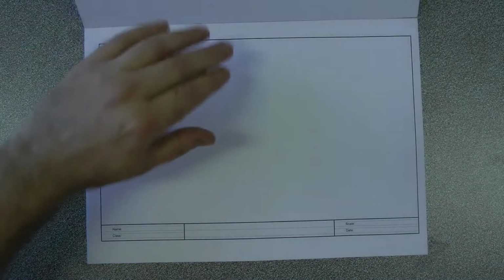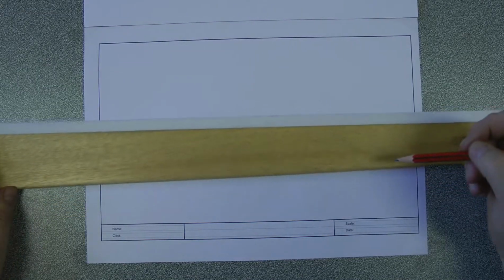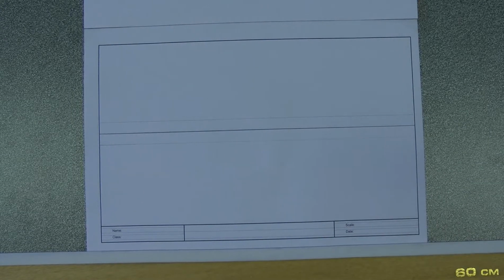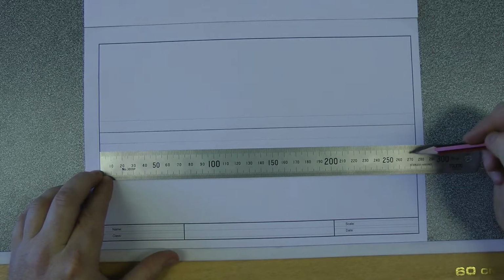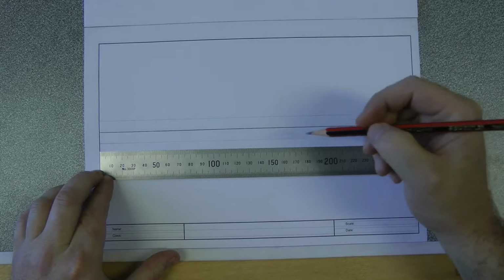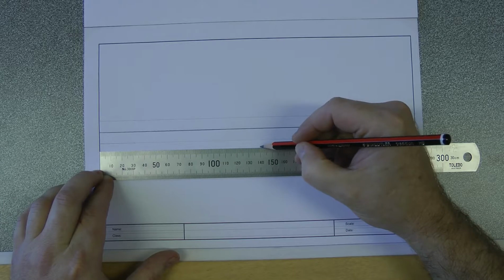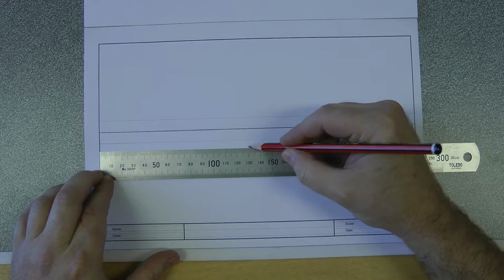Orthogonal on drawing board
An first angle orthogonal drawing of a simple shape.  This video shows positioning of vertical and horizontal lines to lay out front, left and side views, discussion about scale and use of construction lines.